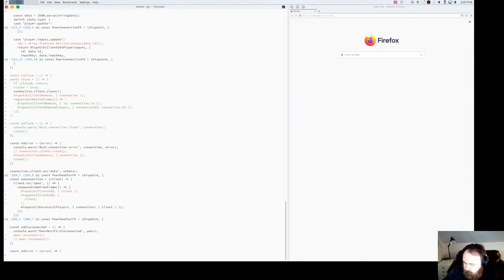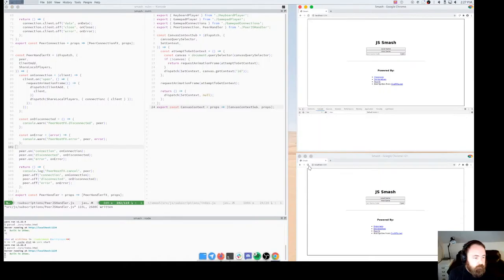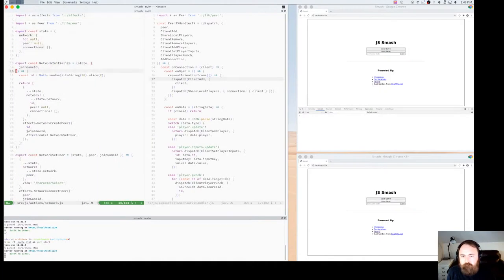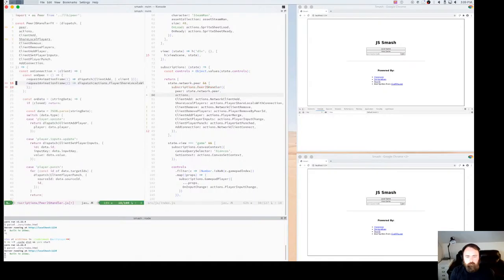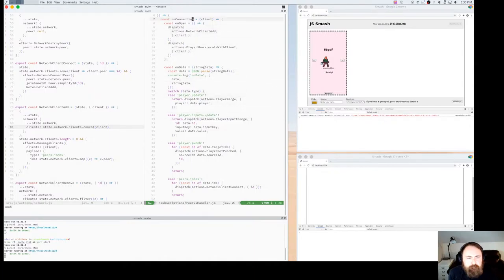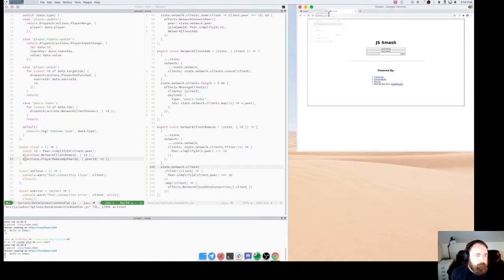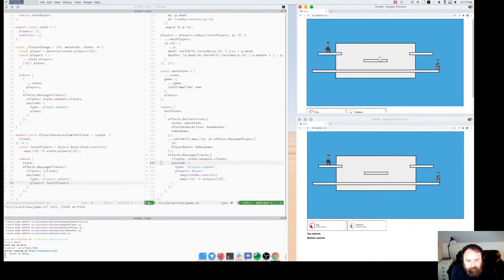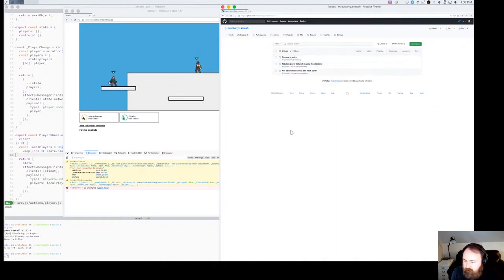HTML5 Canvas Game Development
Working on my smash brothers clone game